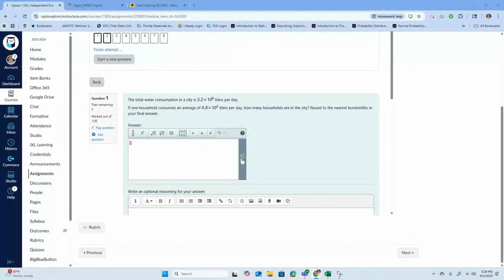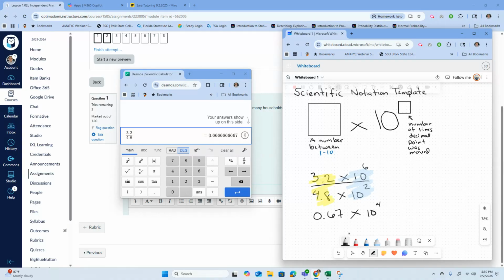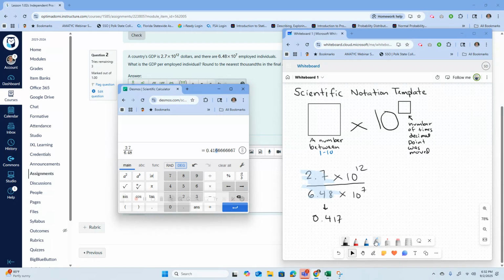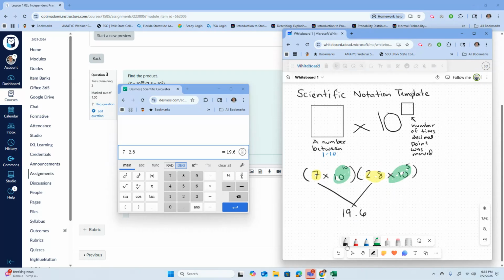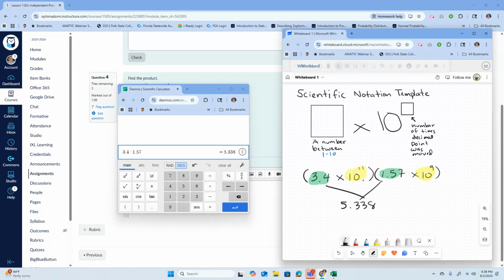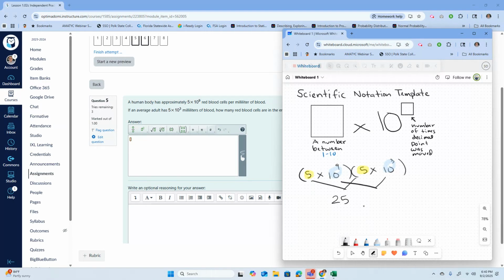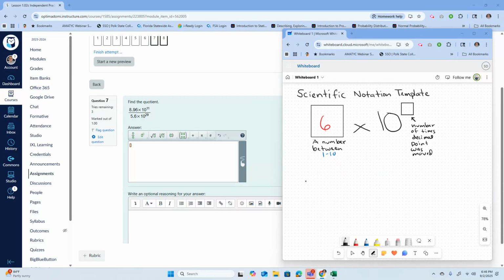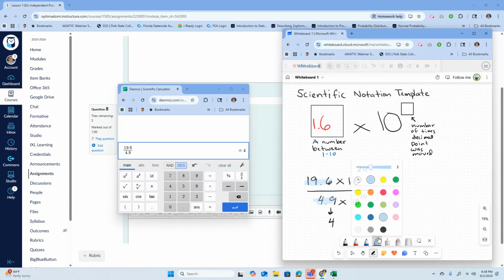Lesson 1.02c Independent Practice